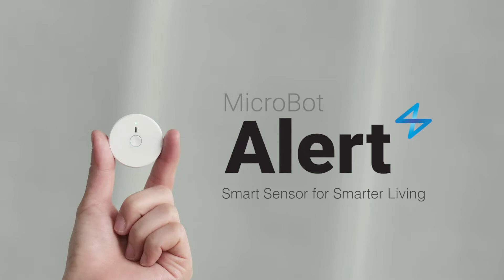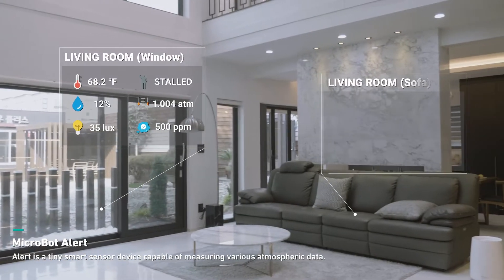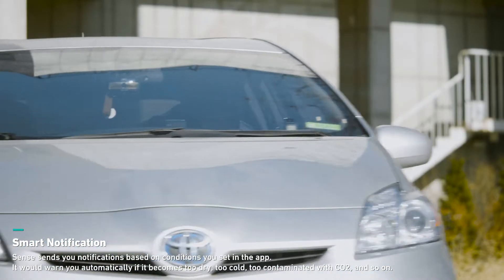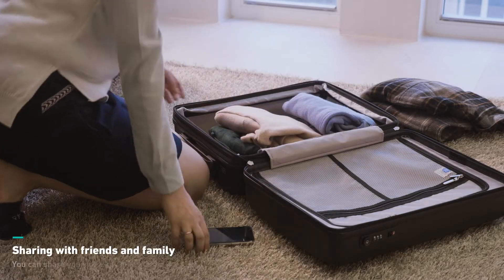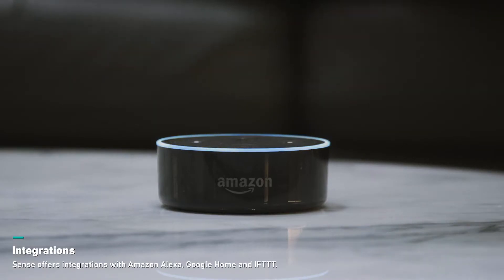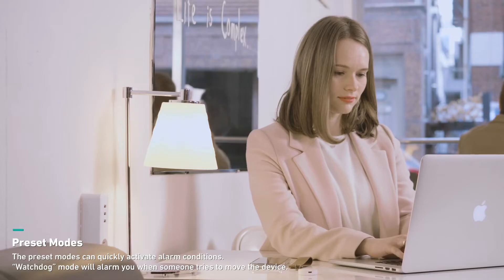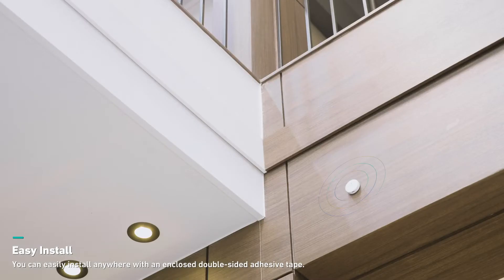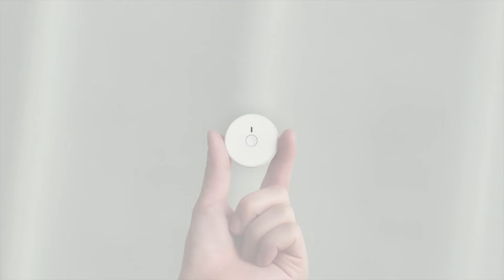Microbot Alert _킥스타터 비디오